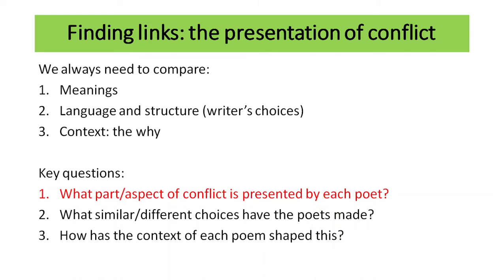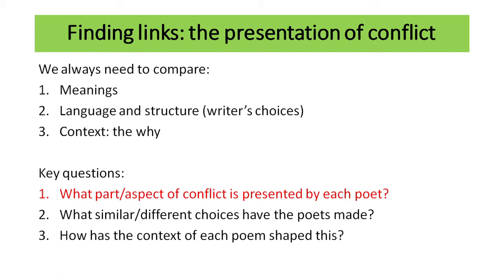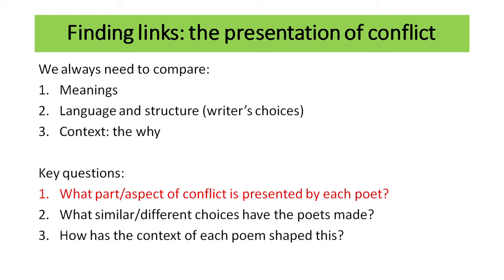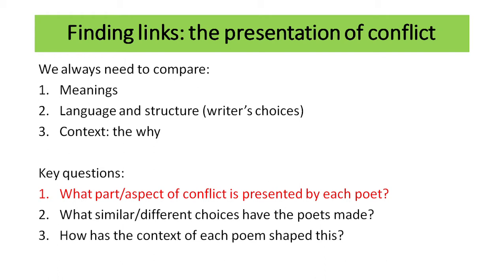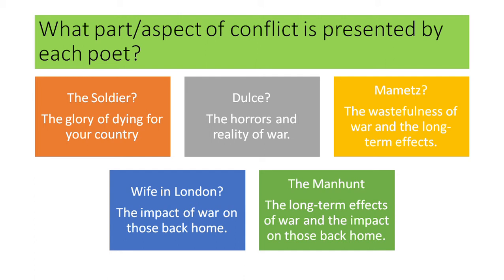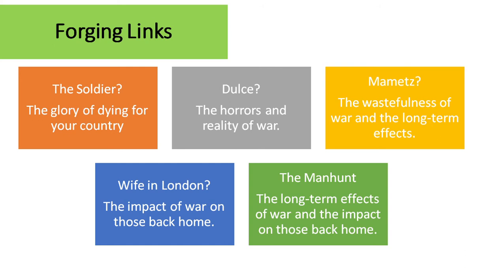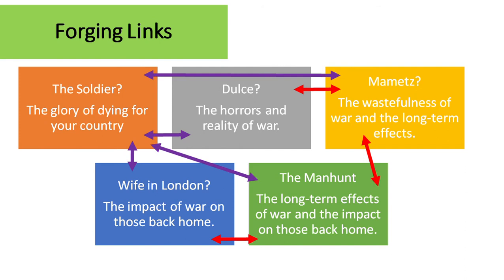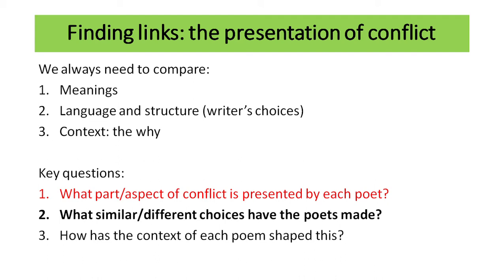Yr9 Stream: comparing poems part 2